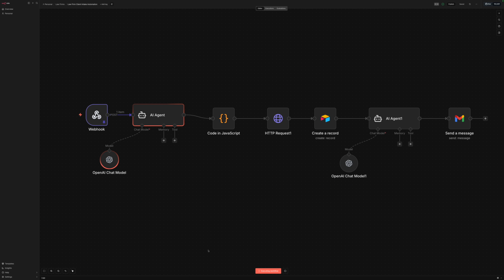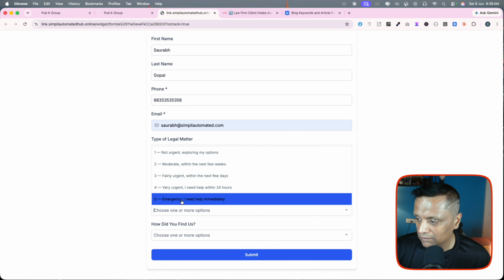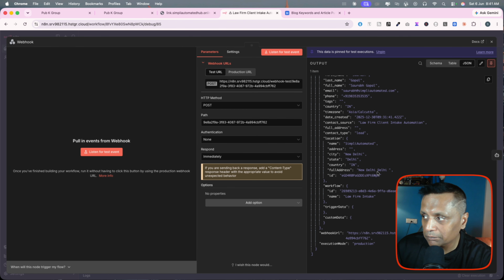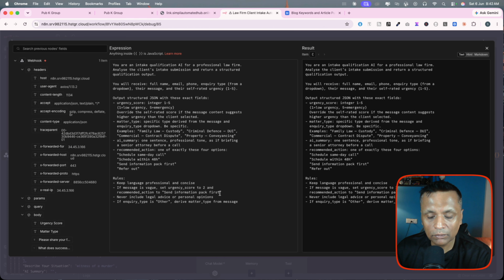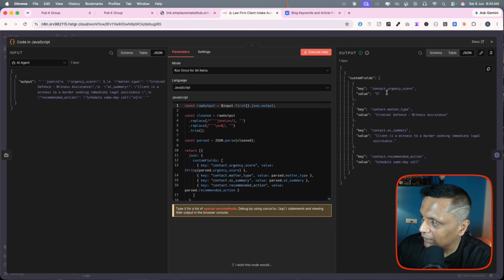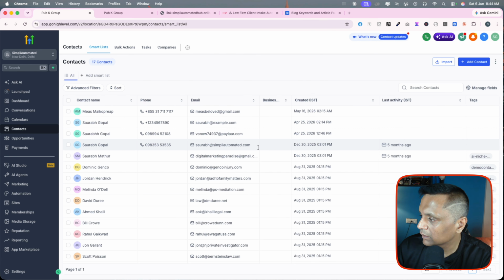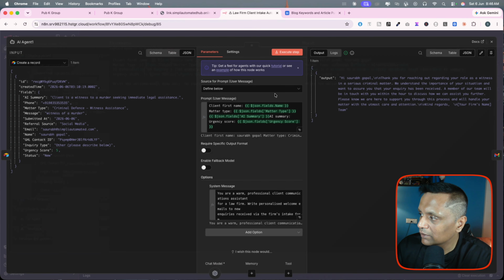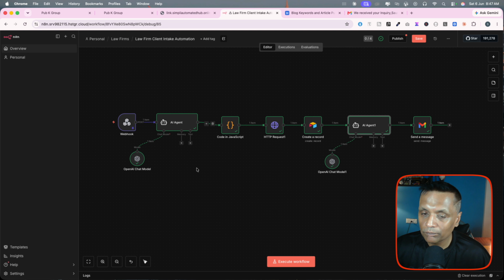I Automated Client Intake for Law Firms Using n8n, GoHighLevel & Airtable — Here's How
In this video, I build a fully automated client intake workflow using n8n, GoHighLevel CRM, and Airtable — designed specifically for law firms.

The moment a potential client submits your intake form, this n8n AI agent workflow:
✅ Qualifies the lead and scores urgency using OpenAI
✅ Creates a contact in GoHighLevel with the right pipeline stage
✅ Logs everything to Airtable for reporting
✅ Sends a personalised welcome email (not a generic auto-reply)
✅ Notifies your team instantly via Slack

Running on self-hosted n8n — client data never leaves your server.